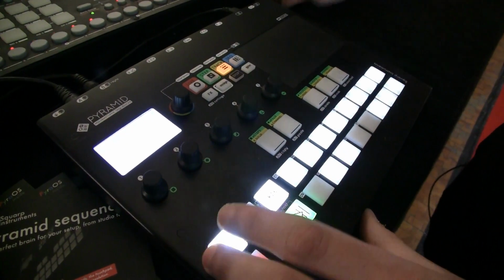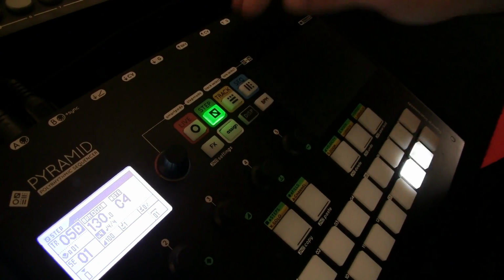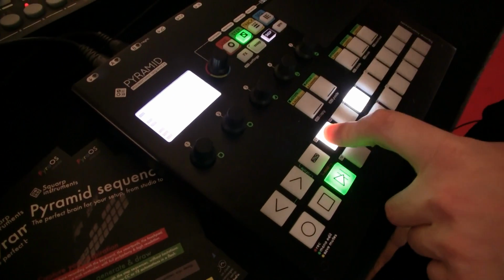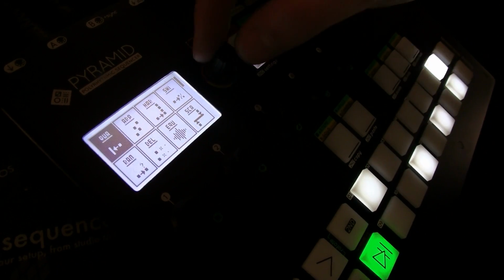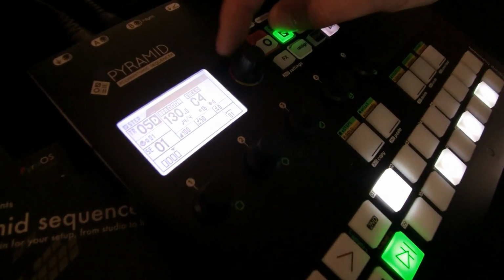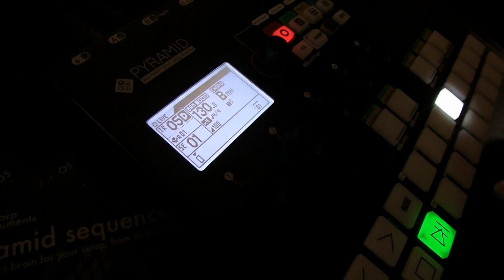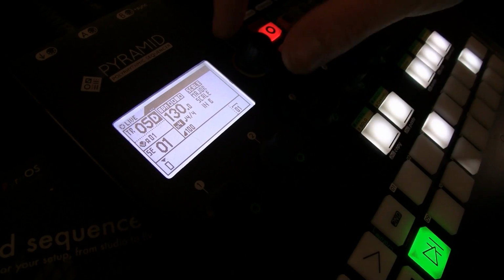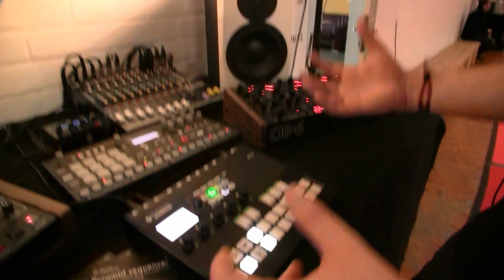Superbooth 2017: Squarp Instruments Pyramid Sequencer - Easily The Centre of Your Set up